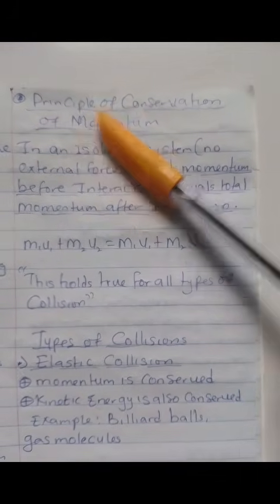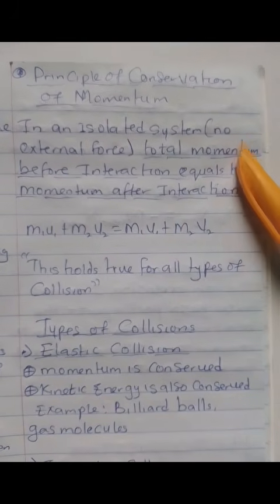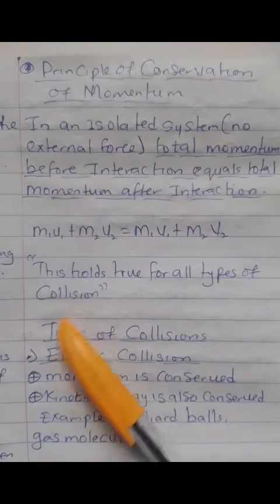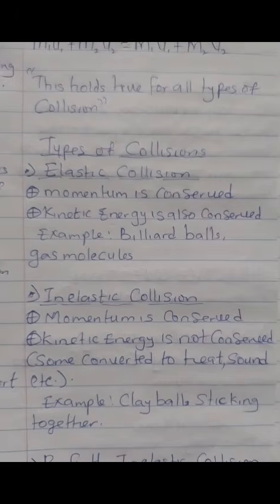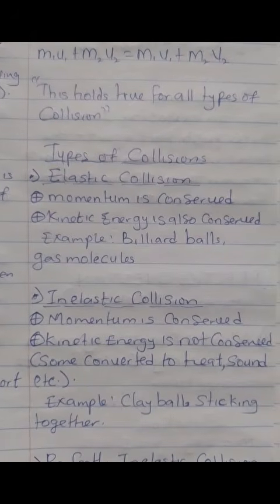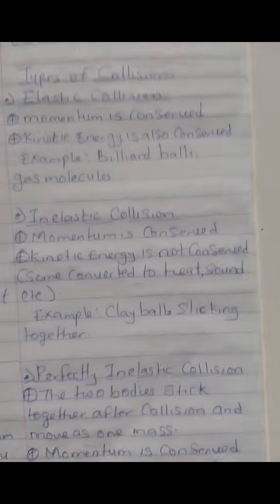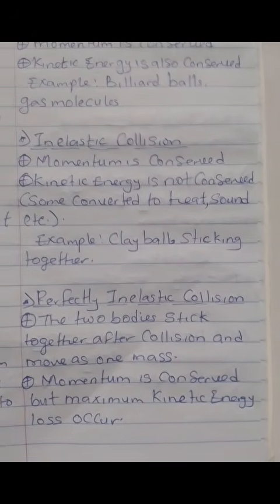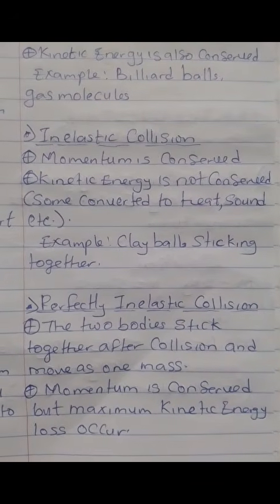MOMEMTUM AND COLLISION